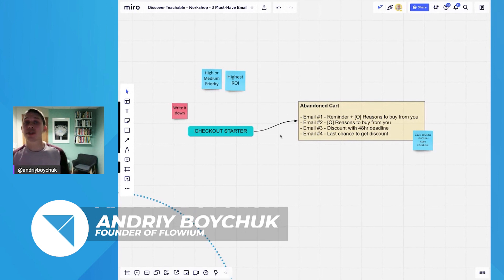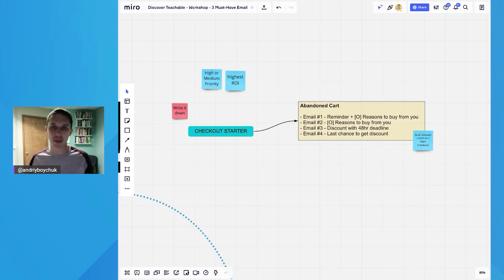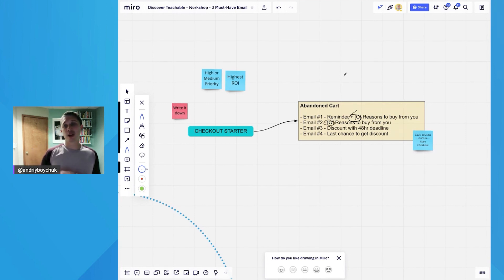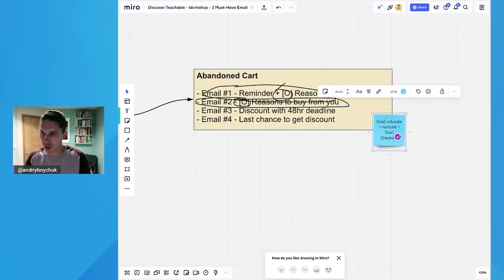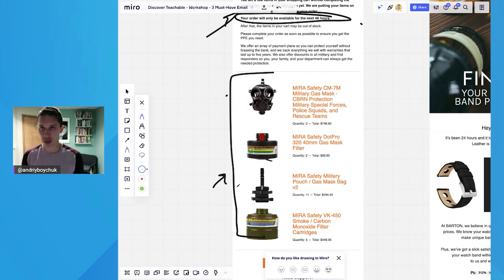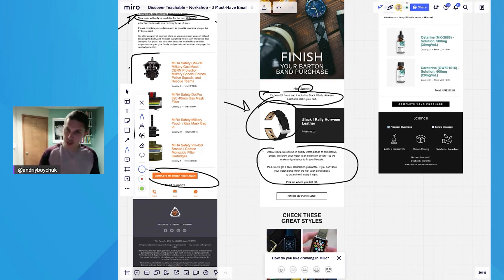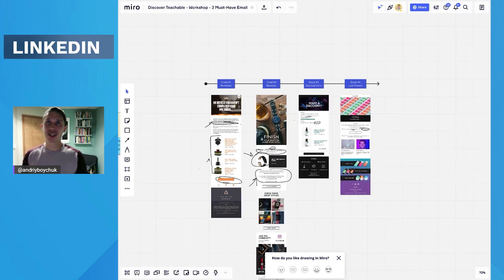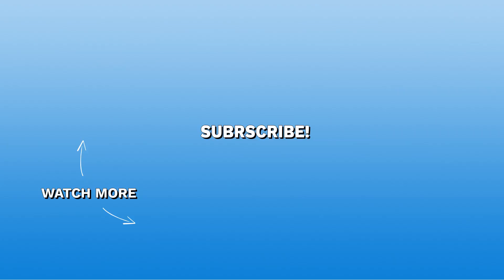The Perfect Abandoned Cart Strategy | What to do When Buyers Leave Before Check Out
In this video, you will learn about a great strategy to start implementing if someone abandons their cart on your website. We always think about how to get them back, which is great, however it is important to know why they left. It could be they were busy or got distracted, however sometimes the delivery costs or taxes stop them from buying, what can you do about this?

I will discuss things to write in the email and the template you can have, also a section that is optional, so you may want to personalize it more to the buyer. The key thing you want them to do is go back to the cart and finish their order. Writing the email with a slight bit of urgency in the call to action is good too!

It is important to know when to send out reminder emails, we don’t want to be too soon because we may seem eager but also not too late, because they may have moved on and purchased from a competitor. We want to make the most of each person that lands on our website and especially those that were close to ordering.

💎 To use the Miro board used in this video, go